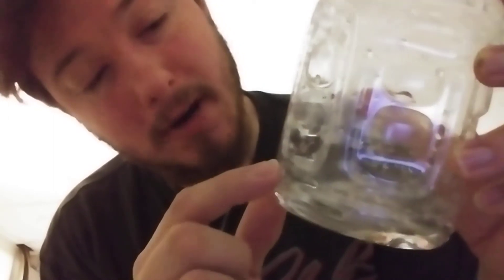Crystal grow kit episode 3